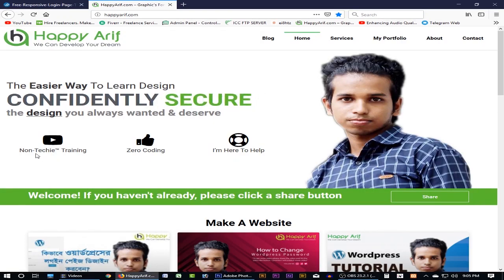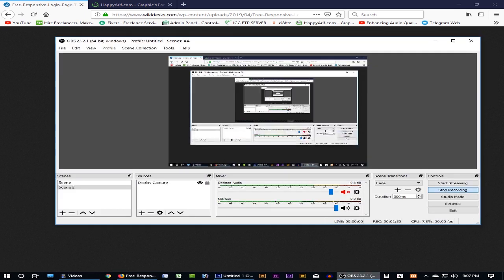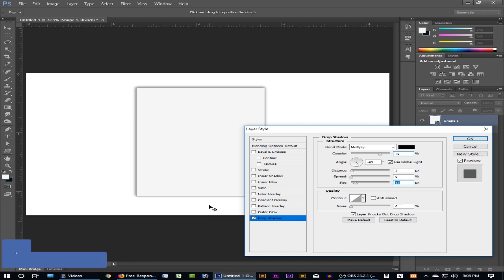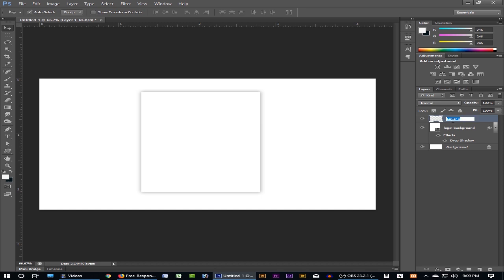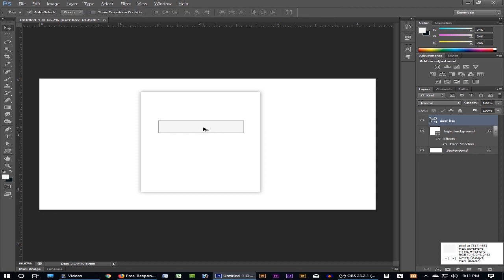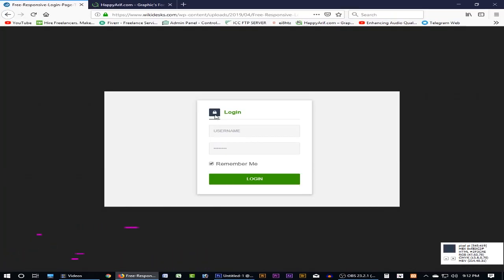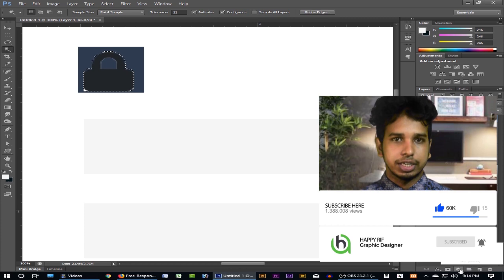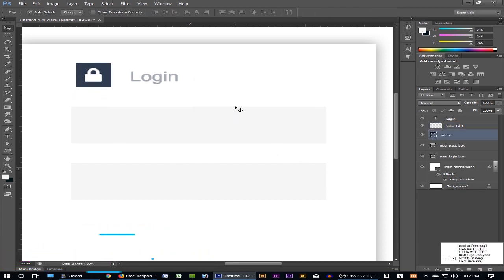How to design login page in photoshop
Hello guys,
How are you? in this video I am discussing how to design login page in photoshop. This is very important tutorial for beginner who want to become a expert in photoshop. I am using adobe photoshop cs6 which very useful software. I am showing for you one of the most popular tutorial.
About Me : Happy Arif Online Base Trainer which of owner Md Arif. Happy Arif is a technology YouTube Channel. You will get technology tips & tricks videos in Bengali.